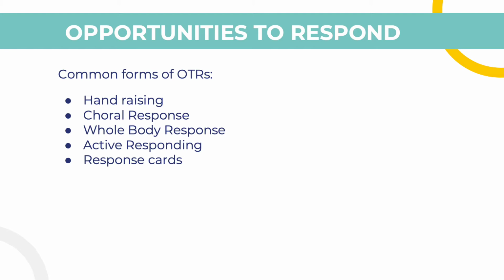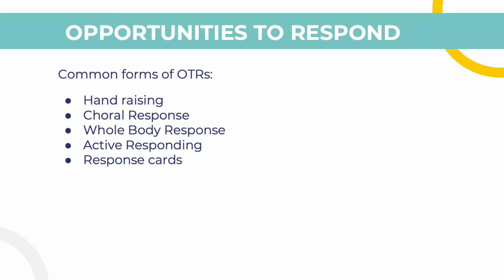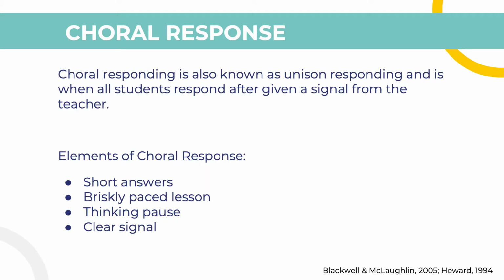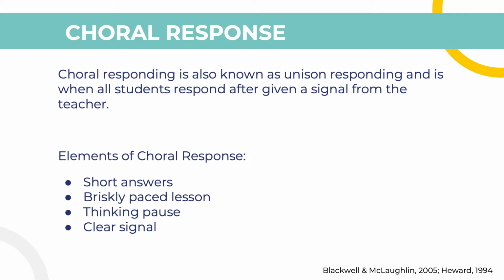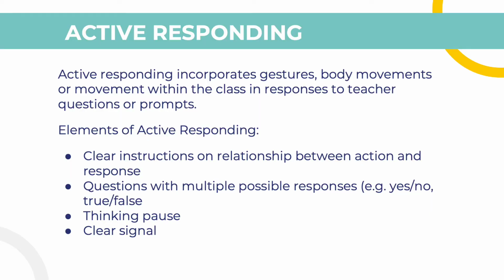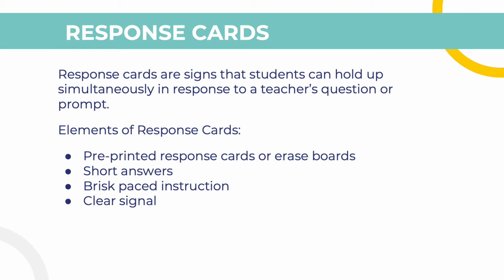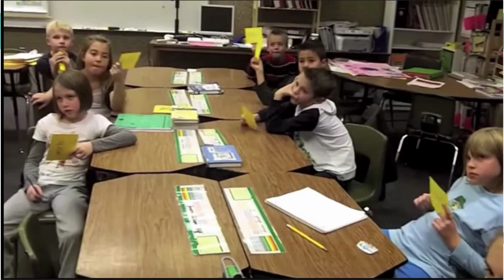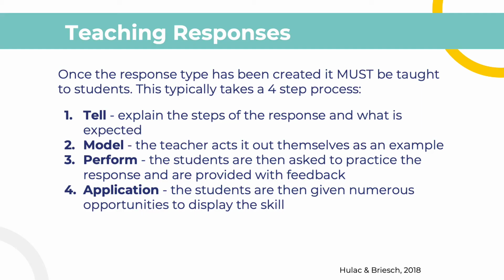Classroom Management Opportunities To Respond